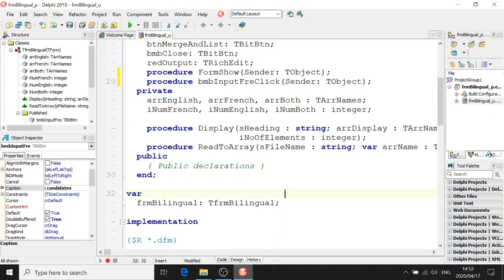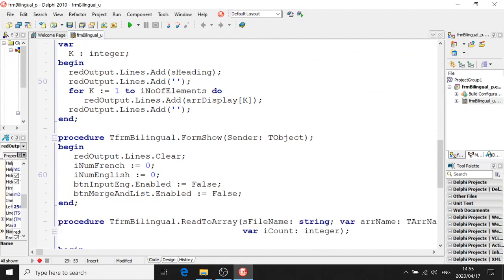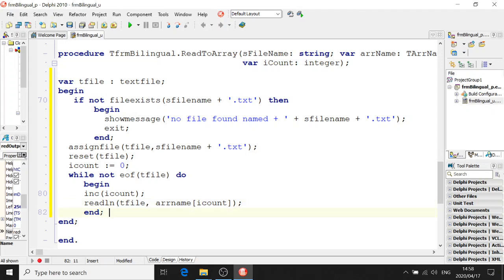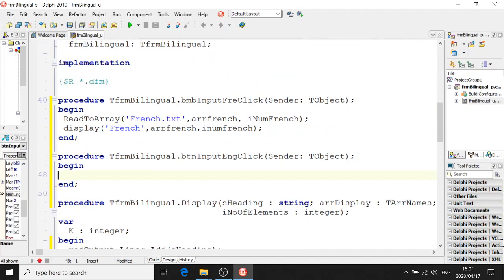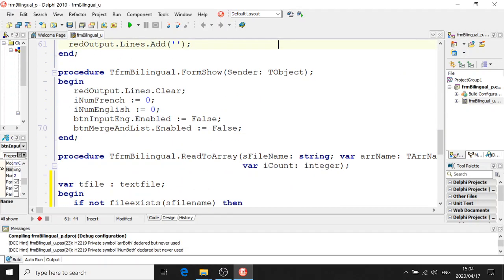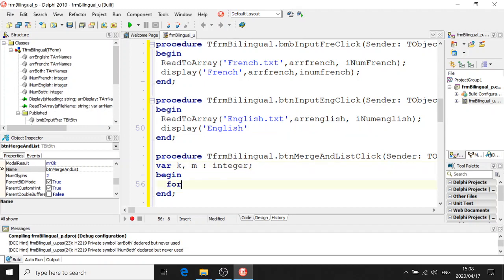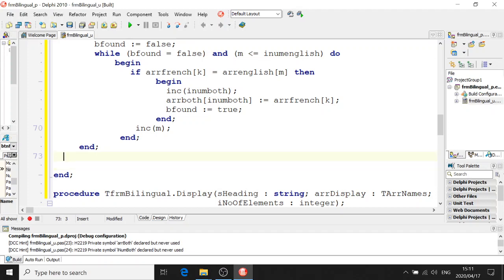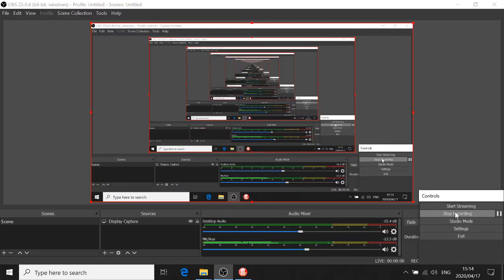Grade 12 29 Apr Act 5 number 2 arrays intersection